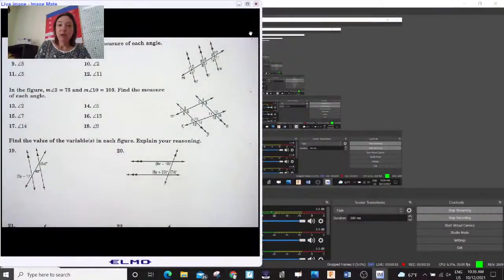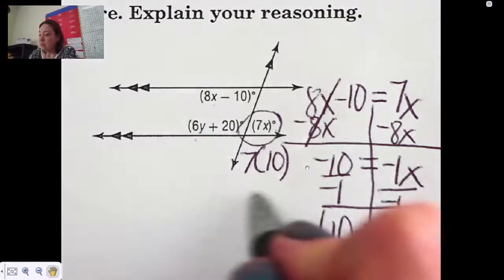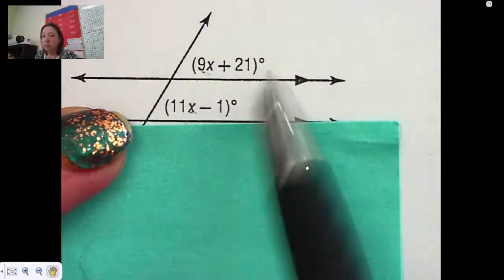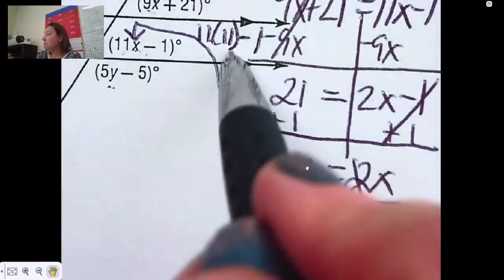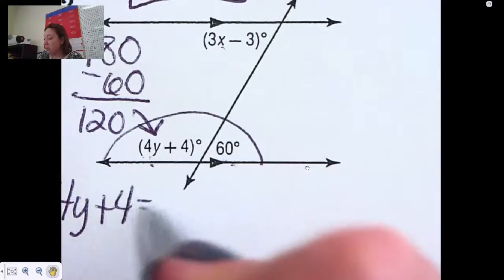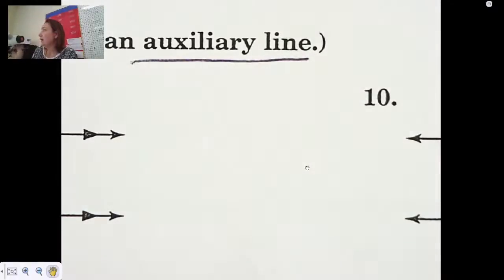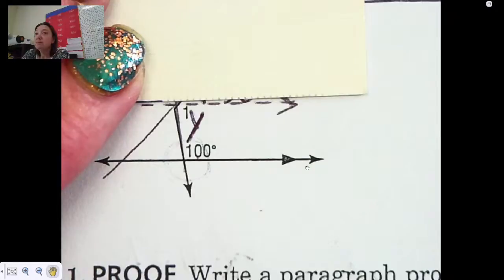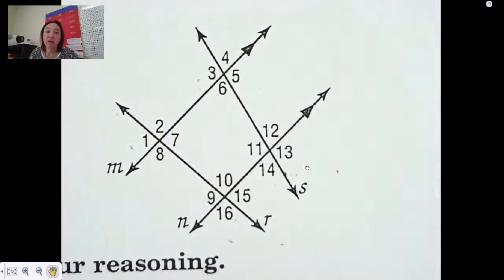10/8/21 3.1 Parallel Lines and transversals #'s 20-22 Video 2